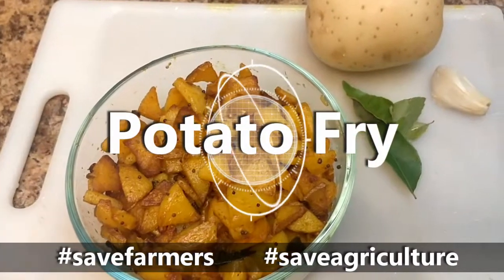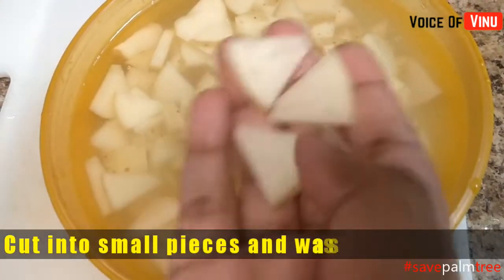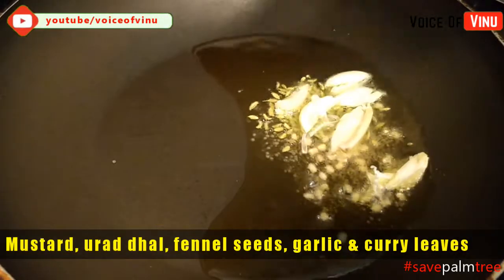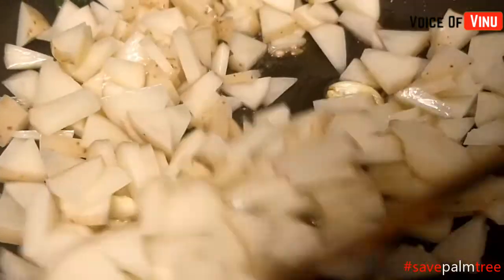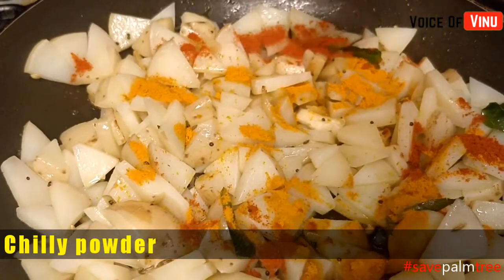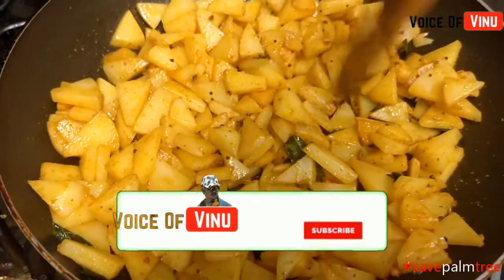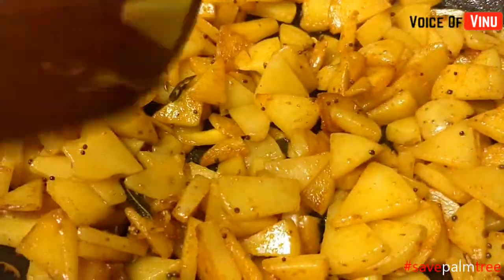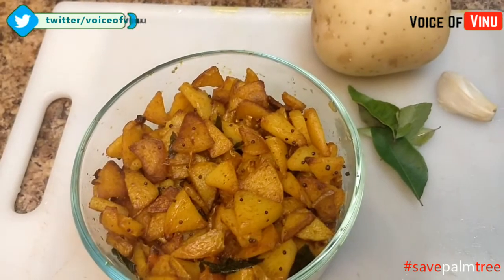Potato fry recipe | Aloo fry | Voice of Vinu | #45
Potato Fry recipe | Voice of Vinu | #45